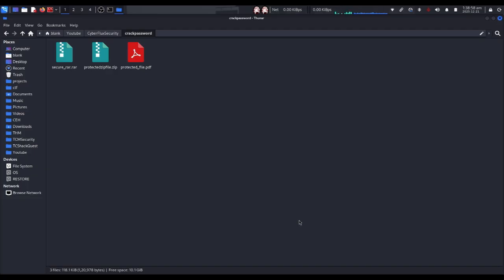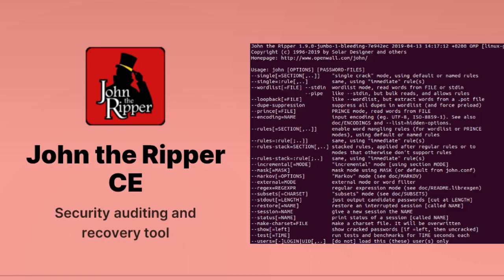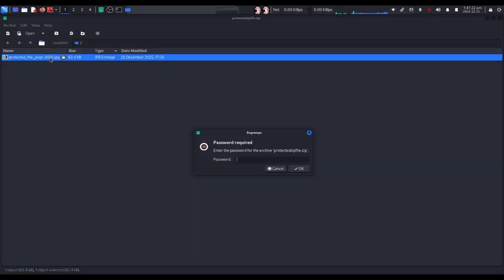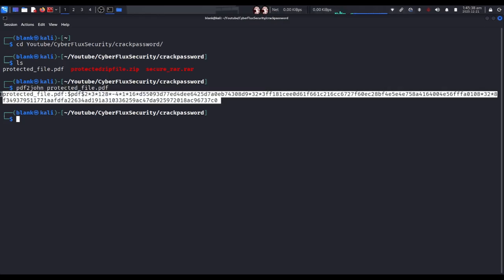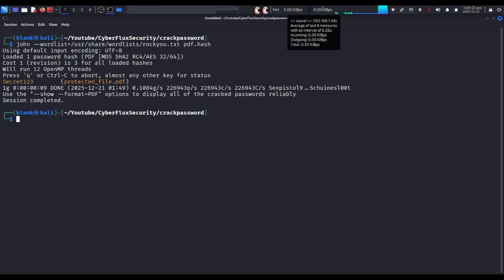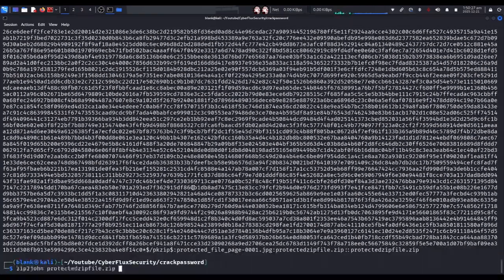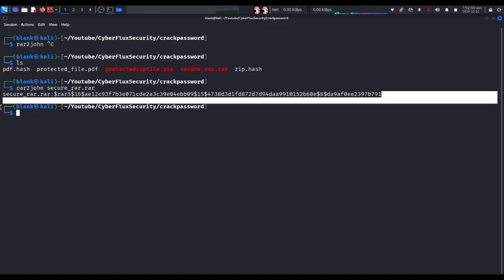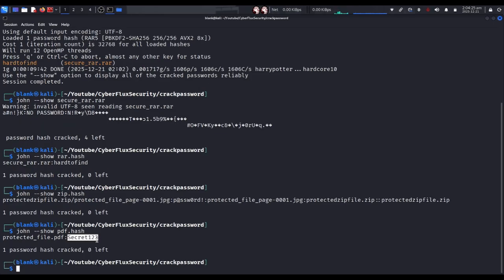How to Crack Passwords: John the Ripper on Kali Linux | Ethical Hacking Tutorial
In this video, I explain how password cracking works for PDF, ZIP, and RAR files using John the Ripper on Kali Linux.

This tutorial demonstrates the educational methodology used in cybersecurity to recover forgotten passwords from files you own or have legal permission to access.

🔐 Topics covered in this video:
– PDF password cracking using pdf2john
– ZIP password cracking using zip2john
– RAR password cracking using rar2john
– John the Ripper wordlist attack
– Why weak passwords are dangerous

Your

💻 Tools used:
– Kali Linux
– John the Ripper
– rockyou.txt wordlist

🔍 Popular Search Terms (SEO):

crack password zip linux
crack password rar
crack password protected pdf
how to crack pdf password
pdf password cracking kali linux
john the ripper pdf crack
how to crack zip password
zip password cracking tutorial
how to crack rar password
rar password crack kali linux
john the ripper zip rar tutorial
password cracking using john the ripper
ethical hacking password cracking
zip password recovery
rar password recovery